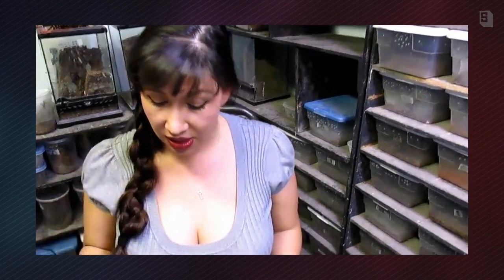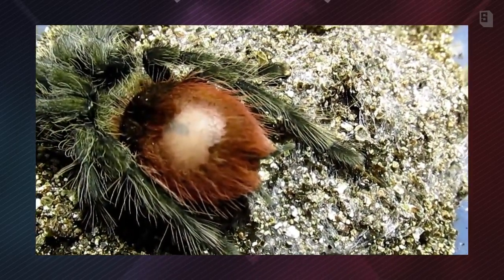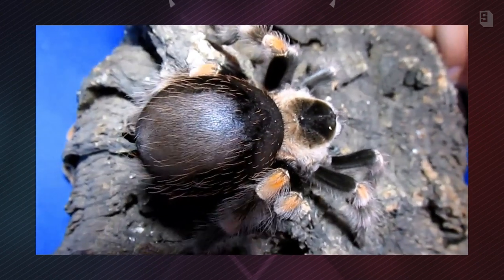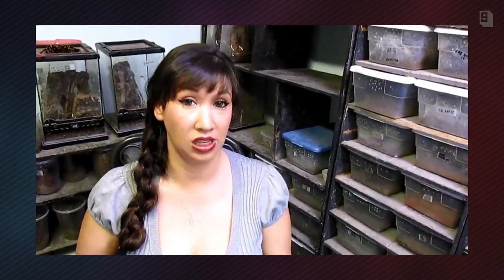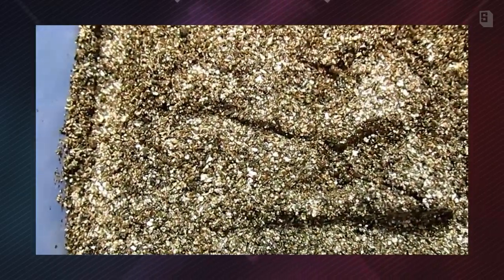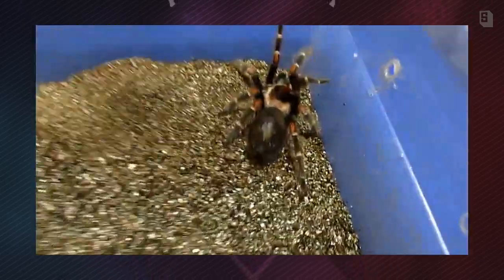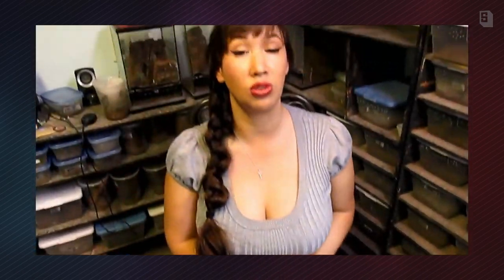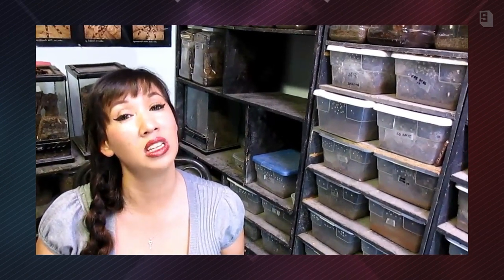How to: Cage preparation for Premolt Spiders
My spider isn't feeding but looks fat, what should I do?  This is how to set up your cage when your tarantula is getting ready to molt:)
Here is a link for spray bottles:)
iframe style="width:120px;height:240px;" marginwidth="0" marginheight="0" scrolling="no" frameborder="0" src="//